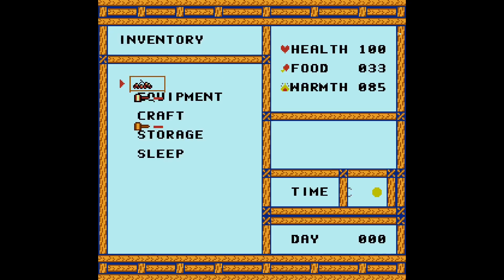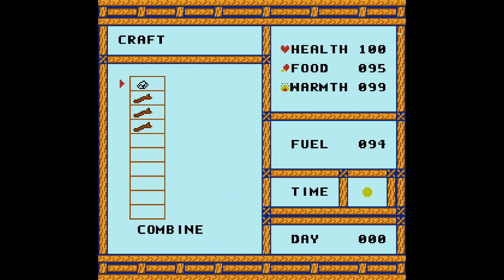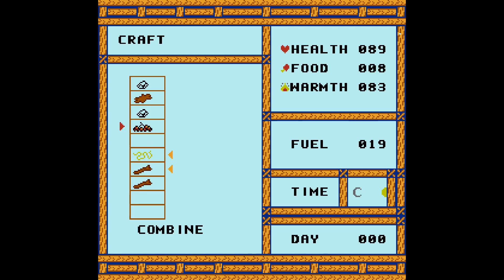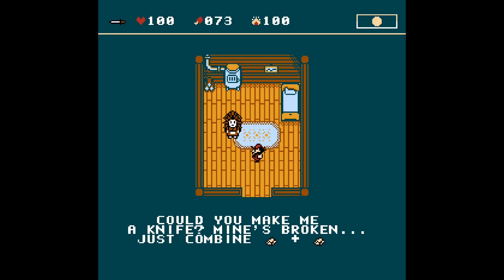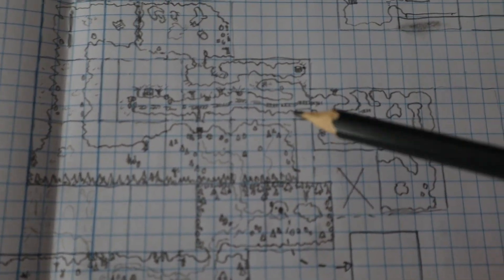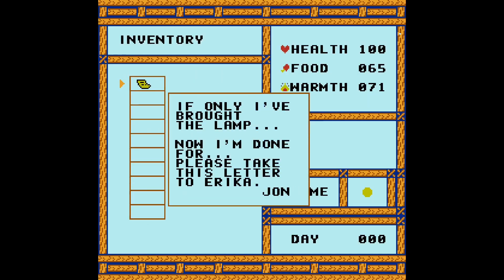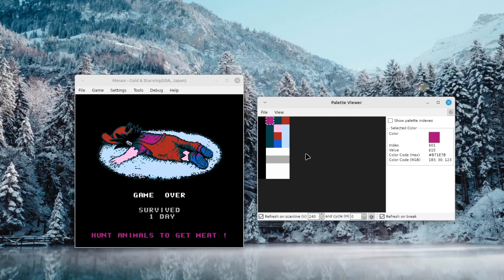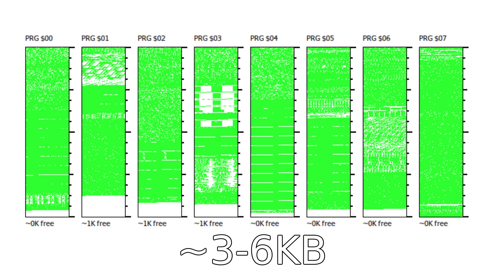Making NES Game #30 : Is It Done Yet ??